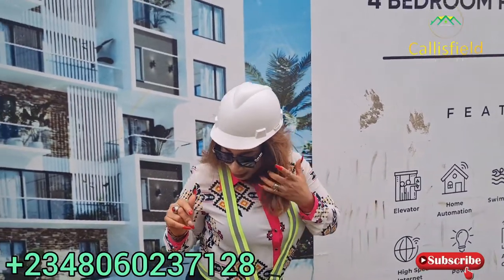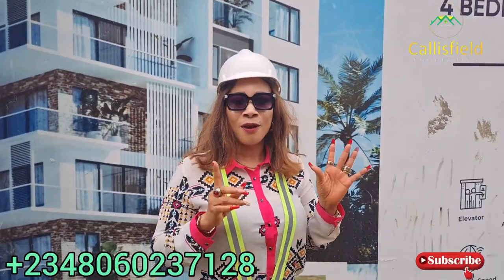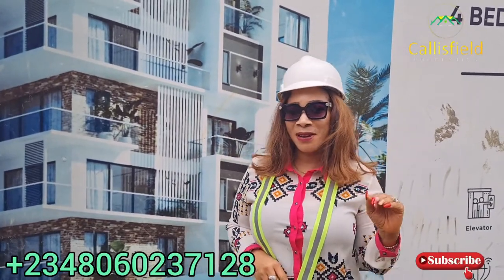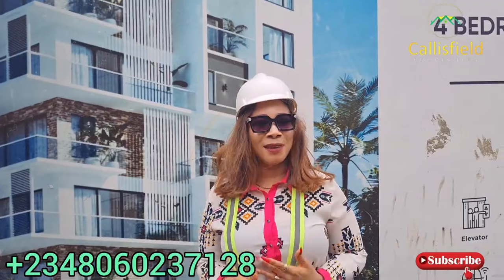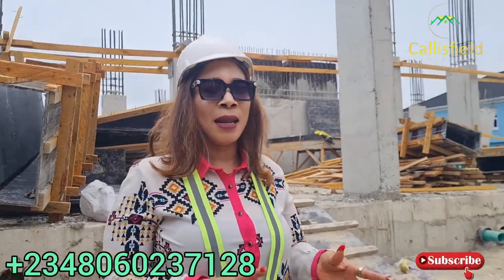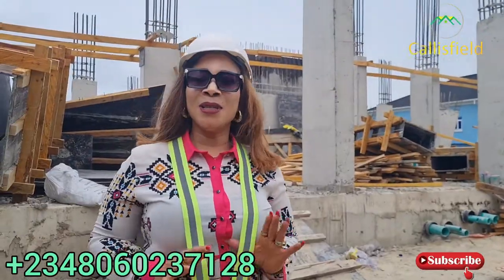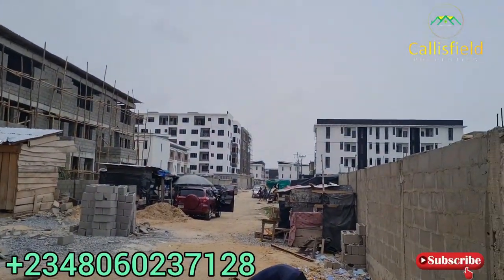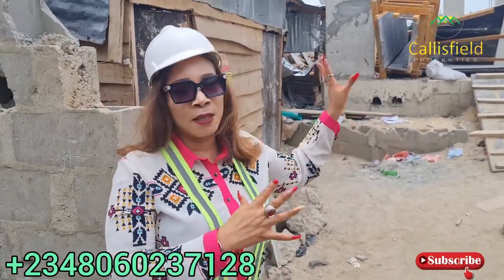House for sale in lkate lekki | Shotlet Apartment | Camberwall Advantage Ikate Lekki, Lagos, Nigeria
House for Sale in Ikate Lekki | Shotlet Apartment | Camberwall Advantage, Ikate, Lekki, Lagos, Nigeria.

The Camberwall Advantage development by Veritasi is every investor's darling. We are keeping to a promise made and also helping some of our investors earn!

These magnificent High-rises reveal the glamourous aesthetics and functionality of modern-day luxury.

CAMBERWALL ADVANTAGE 3

2BEDROOM MAISONETTE - N65,000,000

3BEDROOMS MAISONETTE + BQ - N80,000,000

4BEDROOMS MAISONETTE Penthouse + BQ - N130,000,000

Location: Ikate- Lekki.

These constructs are for those who crave maximum comfort, convenience, and high-quality living.

□Features:
●Home automation
●Elevator
●Swimming Pool
●High-Speed Internet
●Ample parking space
●Clubhouse
●Gymnasium
●24/7 Surveillance
●24 hours power supply.

Initial Deposit ...N10,000,000.
N30,000,000. 4 Bed Maisonette with Penthouse and BQ.
Price increase in 1st of April,2022.

For further enquiries & Inspection, call Barr Ijeoma on